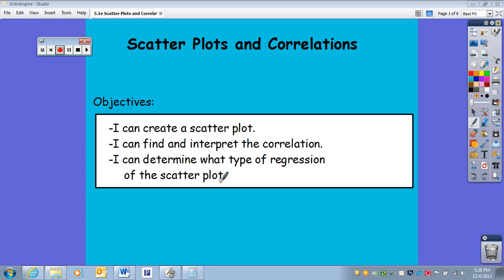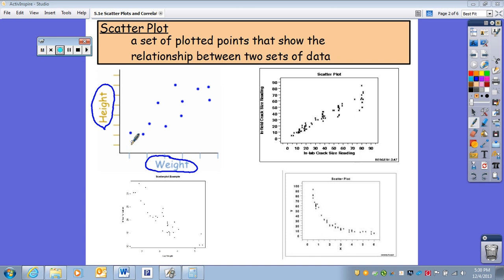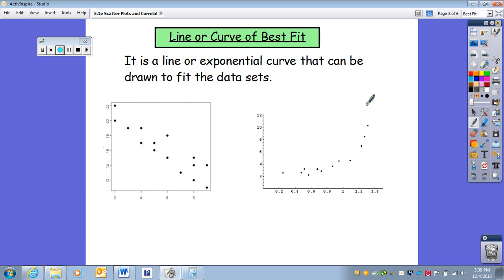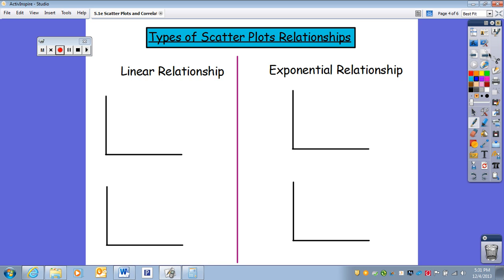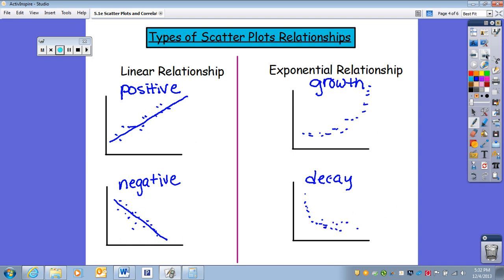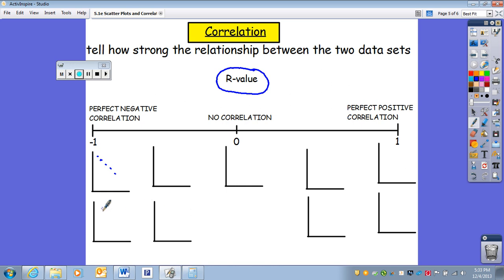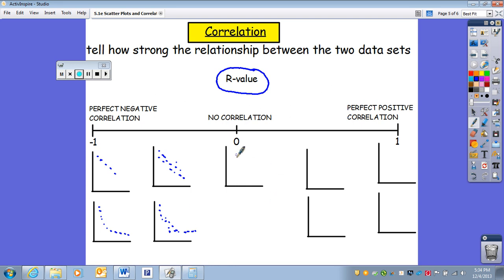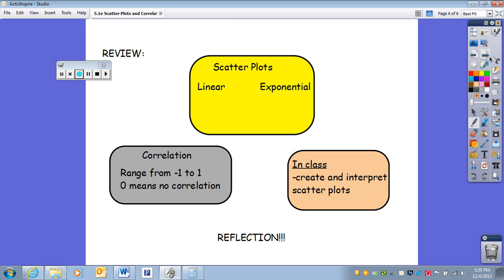5 1e Scatter Plots and Correlation